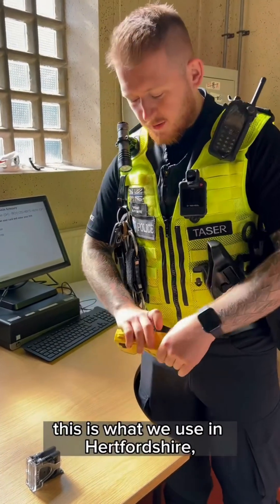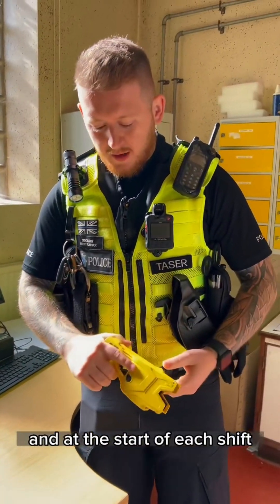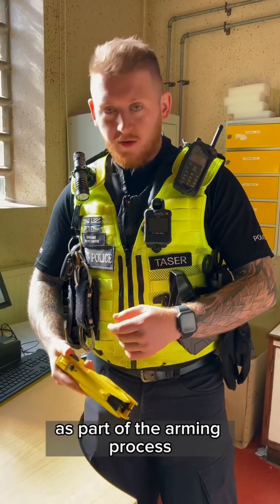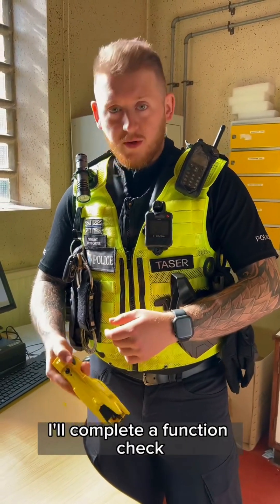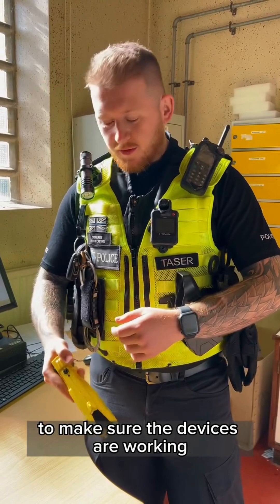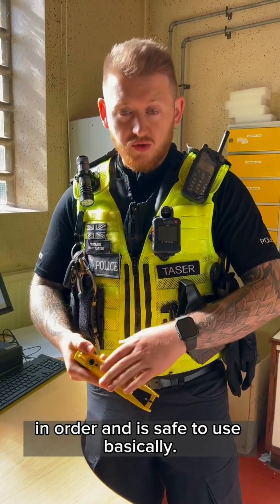999 Q&A | Ever Wondered How A Taser Works?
Short showing how a taxer x2 works.